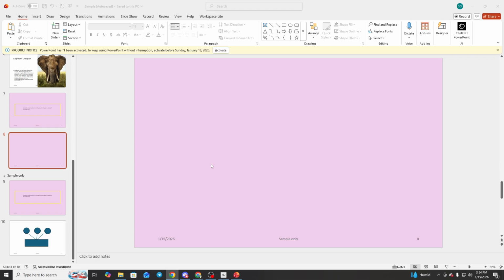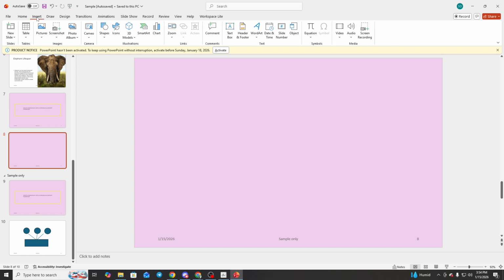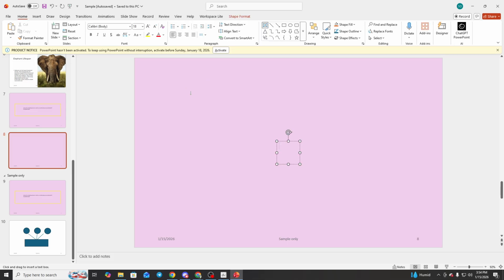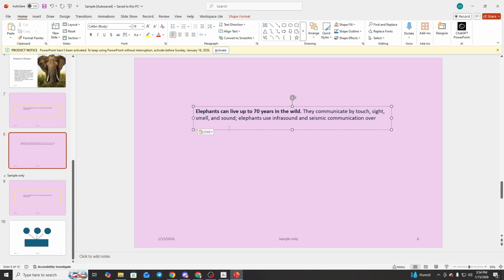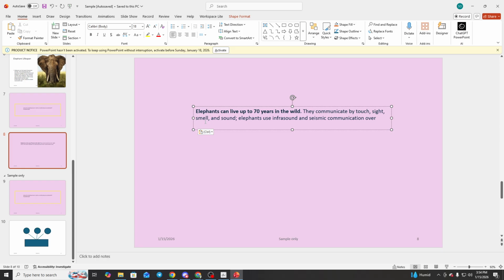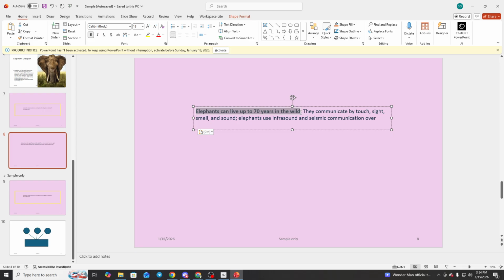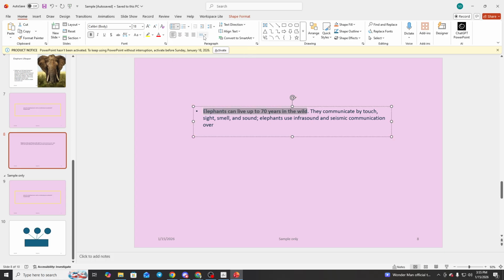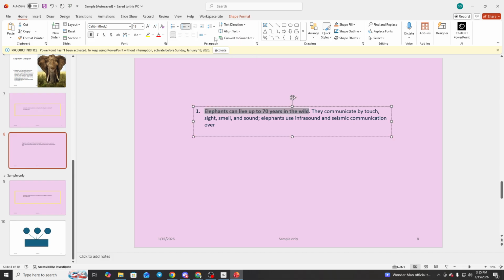How To Add Bullets And Numbers In Microsoft PowerPoint [2026 Guide]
This video is a comprehensive "powerpoint tutorial" that guides you through adding "powerpoint bullets" and numbered lists. Learn to improve your presentations with effective "formatting" that enhances readability and audience engagement. This "video tutorial" is perfect for "powerpoint for beginners" looking to master essential presentation skills.